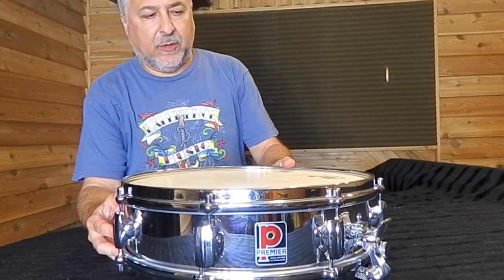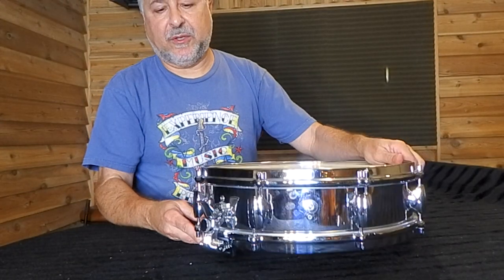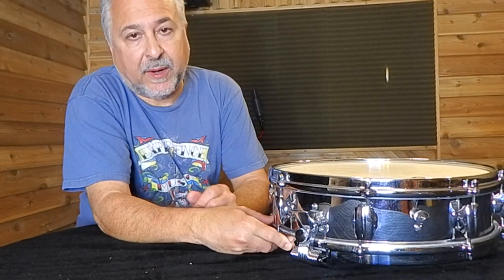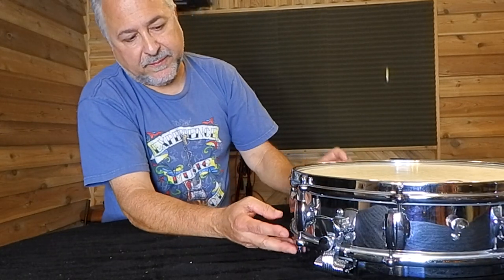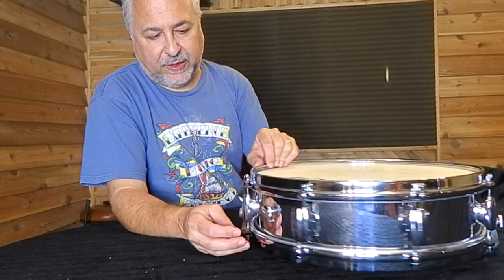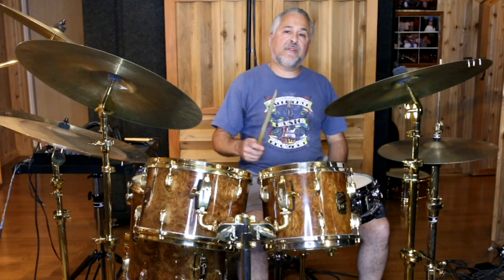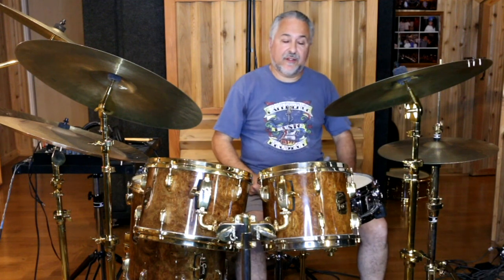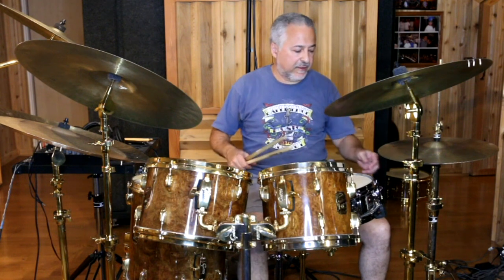The Premier 4"x 14" Royal Ace Snare Drum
Here is a Premier chrome (COB?) 4" x 14" snare drum that I am really enjoying.
Like all of my favorite snare drums this drum has a great feel to it as well as a great sound. The parallel action strainer keeps snare buzz at a minimum and the drum has a sound that is much large than it's shallow depth.
I show you the drum up close, talk about possible strainer/throwoff issues and then play it with a full drum kit.

The drums used in the video are Gretsch Centennial from 1983. The sizes of these drums are: 18"x 14" bass,10",12",14" toms, and a Premiere 4x14" Royal Ace snare.
The cymbals in this video are all 1940's- 1960's K Zildjian except for a Masterwork 24" swish.
Cymbal sizes 21" ride 18"crash/ride w/rivets 16" crash 15" Hi Hats 24"swish/china with rivets The drum heads are all calf skin. Microphones are a AKG C24 stereo overhead and an Shure Beta 52 on the Bass drum.